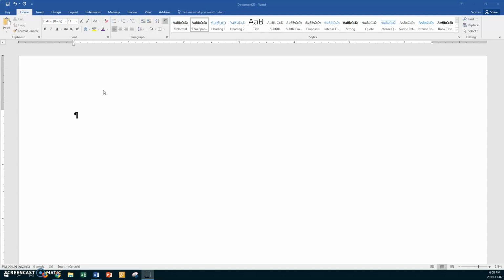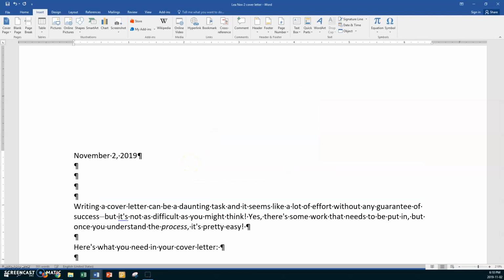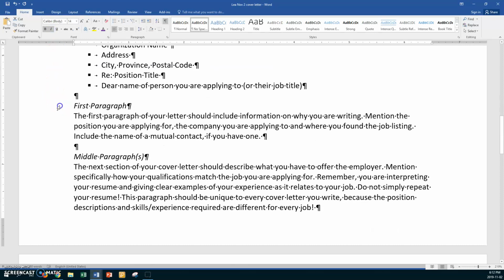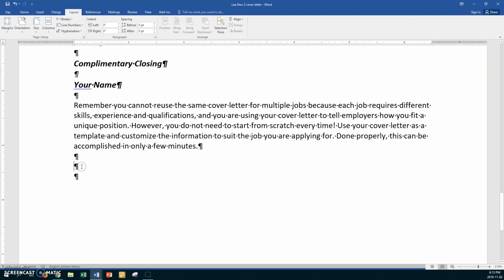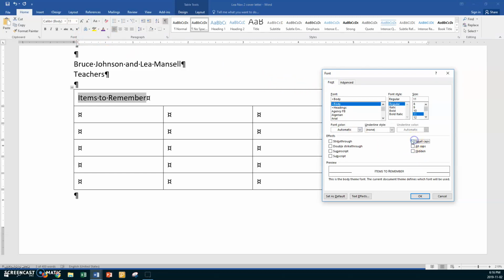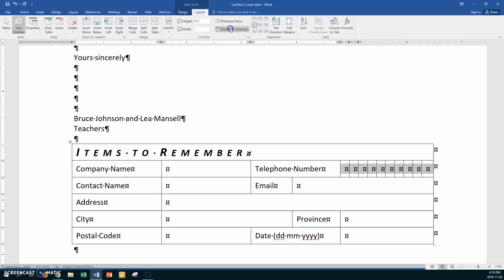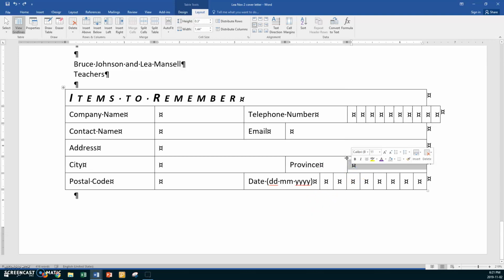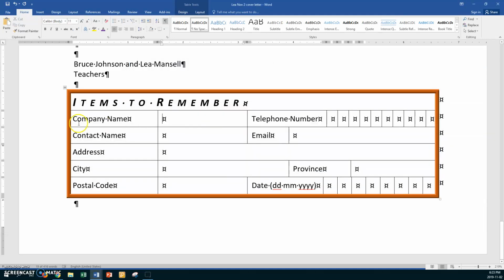Cover Letter #9 Tables ICTB